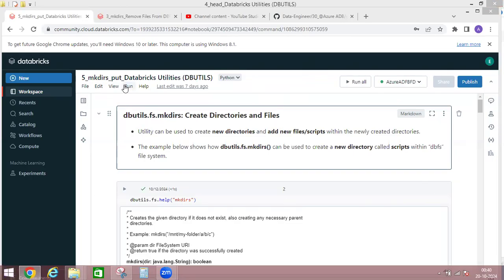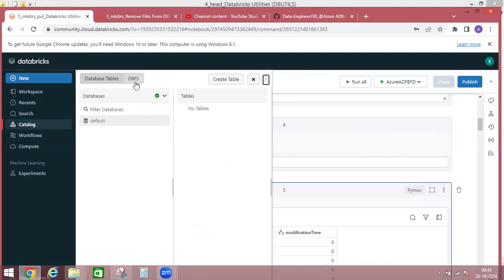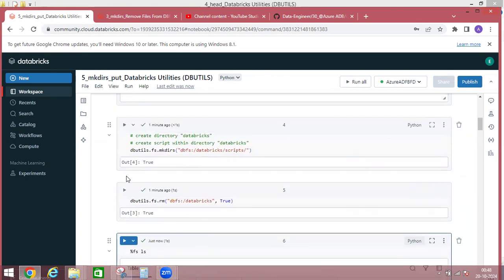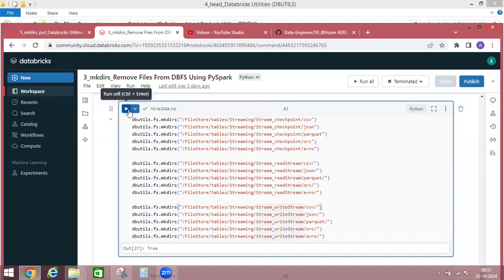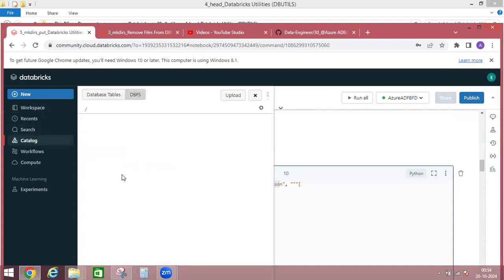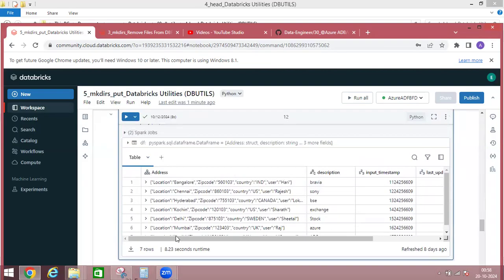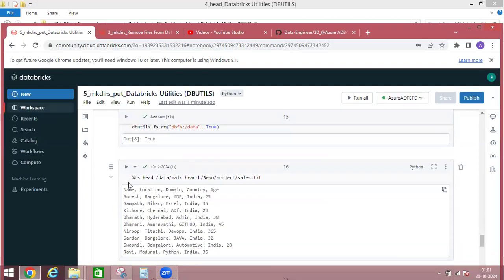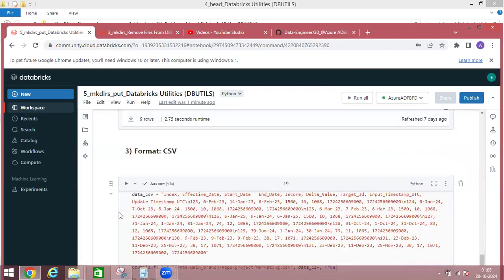5. dbutils.fs.mkdirs | dbutils.fs.put | Databricks File System (DBFS) | databricks PART 05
dbutils.fs.mkdirs: Create Directories and Files
- Utility can be used to create new directories and add new files/scripts within the newly created directories.
- The example below shows how dbutils.fs.mkdirs() can be used to create a new directory called scripts within “dbfs” file system.

suresh

databricks dbutils.fs, databricks dbutils.fs.mkdir, How do I move files between my cluster and DBFS, Databricks dbutils.fs.ls shows files

pyspark in azure synapse analytics,
what is apache spark,
python code for spark,
pyspark tutorial videos,
pyspark in azure databricks,
pyspark in simple explaination,
dataengineers pyspark,
pyspark learning videos,
pyspark videos,
what is pyspark,
azure databricks,
pyspark for beginners,
understand pyspark,
ssms,
learn pyspark,
pyspark overview,
spark with python,
azure,
pyspark

databricks tutorial
databricks azure
databricks cli
databricks azure
databricks file system utilities

Google Search 👍
dbutils.fs.mkdirs
dbutils.fs.mkdirs example
dbutils.fs.mkdirs not working
dbutils.fs.mkdirs if not exists
dbutils.fs.mkdirs abfss
dbutils.fs.mkdirs in databricks
what is dbutils in databricks
dbutils.fs.ls in databricks
create directory in pyspark using dbutils.fs.mkdirs
create folder in pyspark using dbutils.fs.mkdirs
create folder in pyspark using dbutils
dbutils.fs.put()
dbutils.fs.put append
dbutils.fs.put json
dbutils.fs.put csv
dbutils.fs.put txt
dbutils.fs.put binary file
dbutils.fs.put example
dbutils.fs.put in databricks
dbutils put command
File system utility of data bricks utilities in Azure Databricks
Databricks FS utilities, Databricks file system commands, mkdirs, put